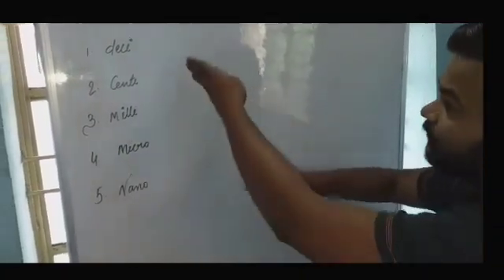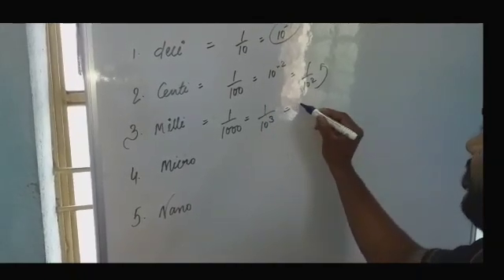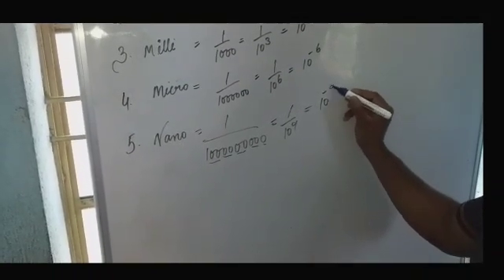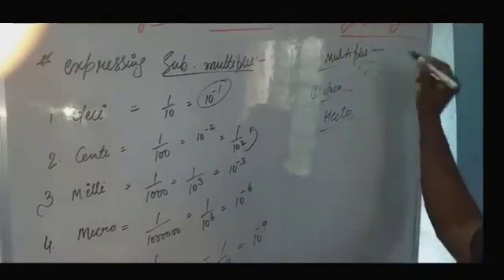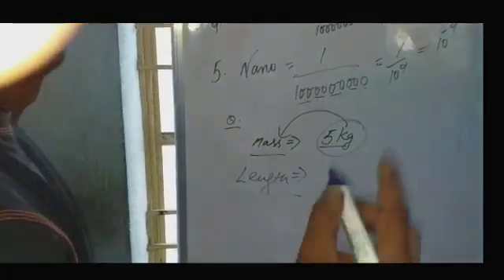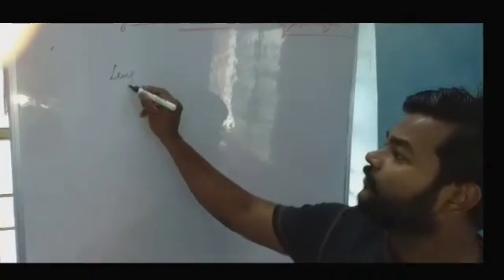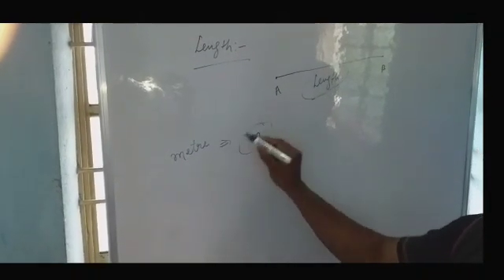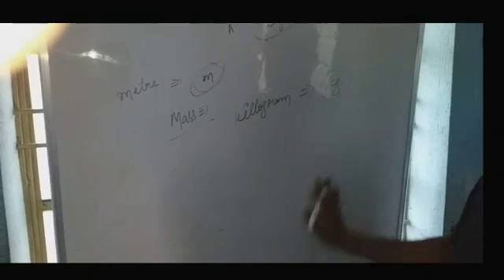Class VI Physics (Ch 2 P 2)